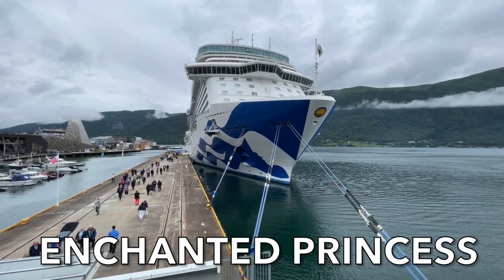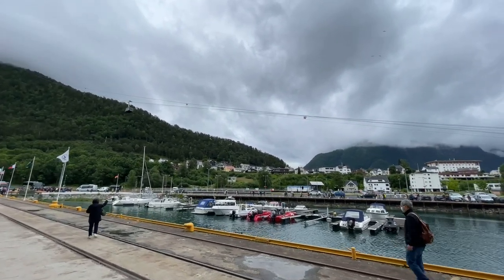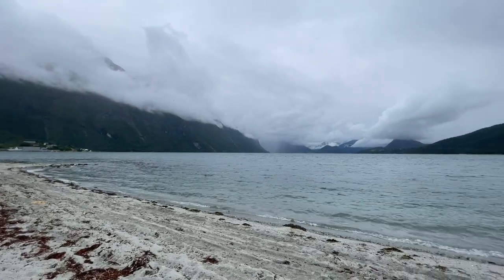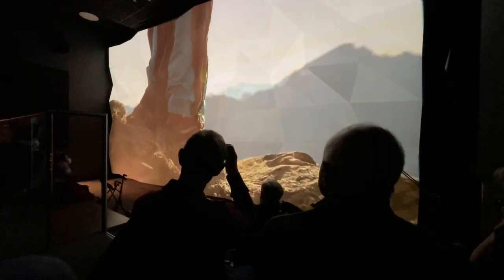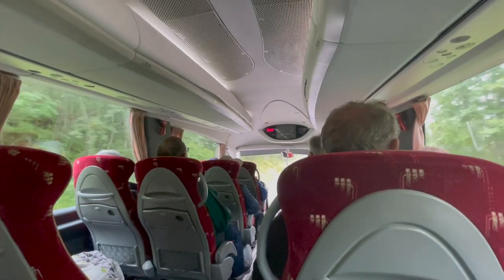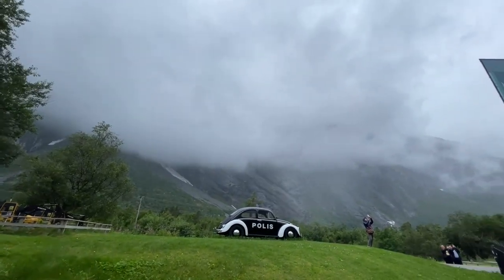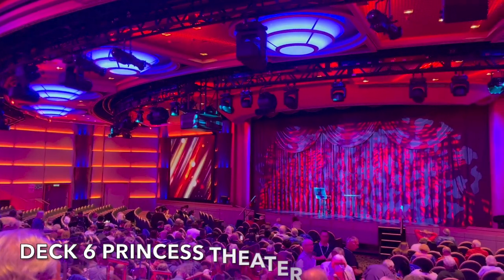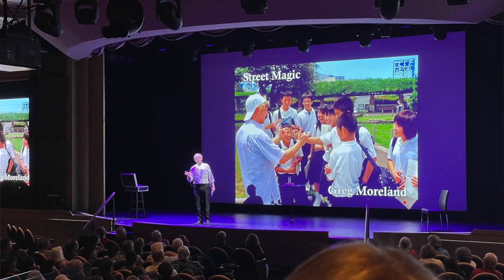We tour the TROLL ROAD in ANDALSNES on ENCHANTED PRINCESS - DAY 5 VLOG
In this Enchanted Princess VLOG series we discover the port of Åndalsnes in Norway! The beautiful small town is the entrance to the Troll Wall and Troll Road! Join us on our excursion as we explore all the historic and mythical attractions! On board Enchanted Princess we take part in an 80's theme trivia and find out how are evening meal experience was?

We took a cruise on Enchanted Princess in July 2022 out of Southampton during the UK Summer Holidays. The ship had an occupancy of 3,500 during the voyage and we expected it to be busy as this was during the school holidays. During this cruise we visited a number of ports in Norway and Iceland over 14 nights.

We hope you find this tour helpful and we hope it gives you a clear indication of what amenities Princess Cruises staterooms have to offer.

So far we have been on the following cruise ships, in order: MSC Virtuosa, Marella Explorer, Marella Explorer 2, Queen Mary 2, Sky Princess and Enchanted Princess!

Sky Princess April 2022 France, Portugal and Spain.